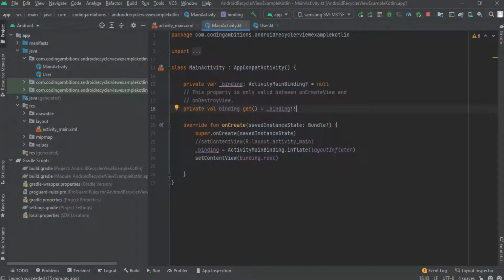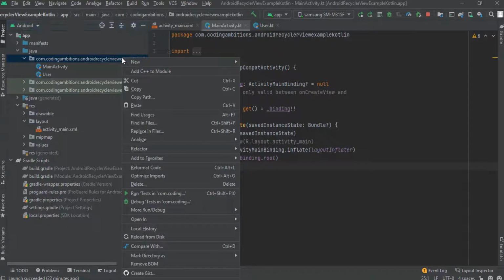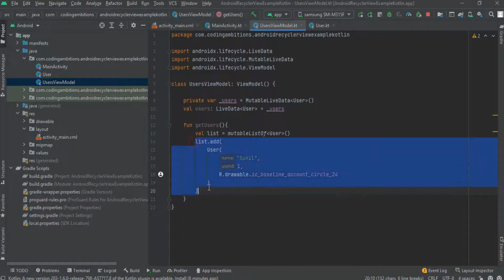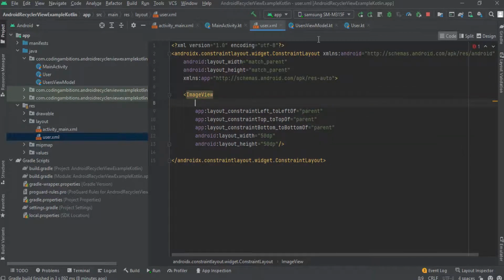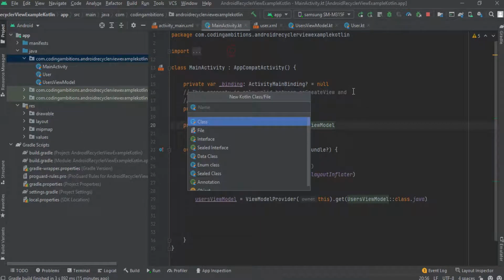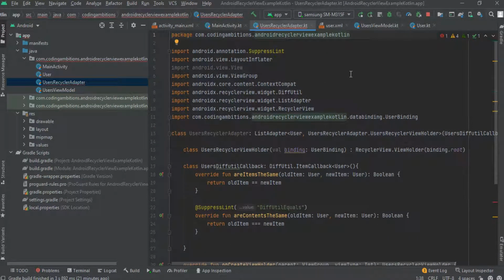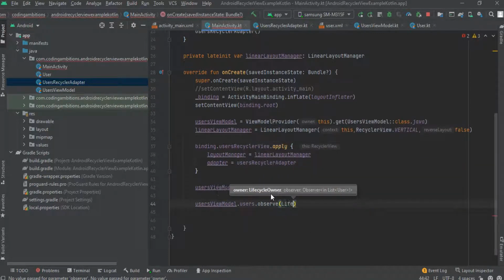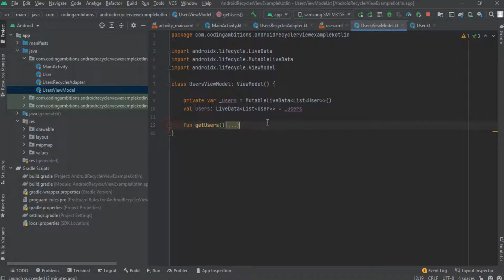Android RecyclerView Tutorial | RecyclerView Example In Android Studio | RecyclerView + MVVM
In this Android Tutorial, We will learn about Android Recyclerview Using Cardview with MVVM Architecture. We will also learn about Adapter and ViewHolder in android.

Topics covered in this Android Studio Tutorial
RecyclerView in Android
What is Adapter in Android
What is ViewHolder in Android
Why Recyclerview is preferred over listview

MVVM Architecture Part1 - If you are beginner and want to learn about android MVVM architecture, you can watch this video